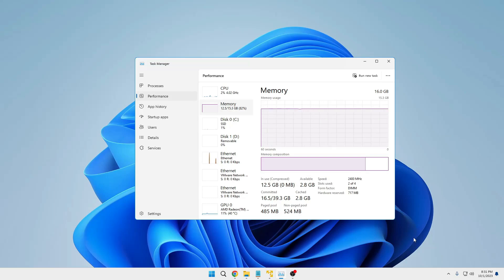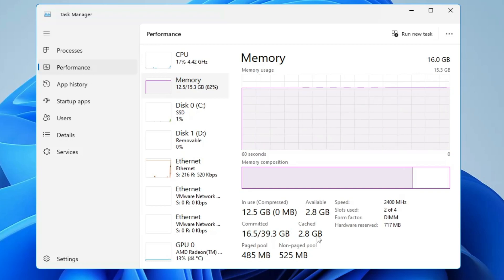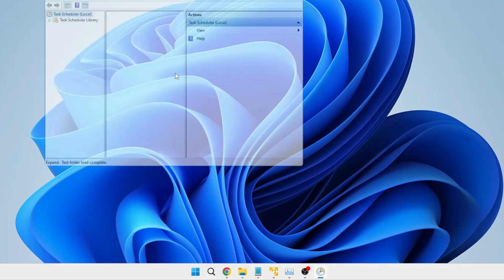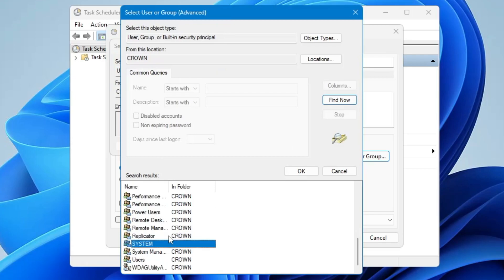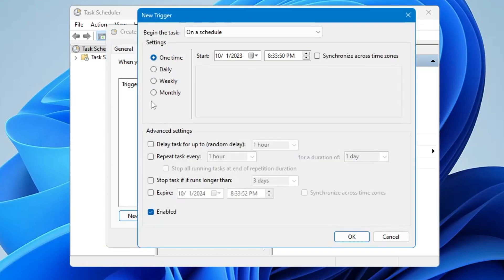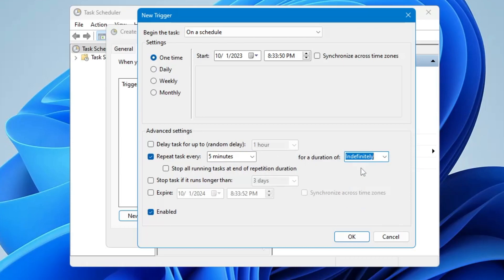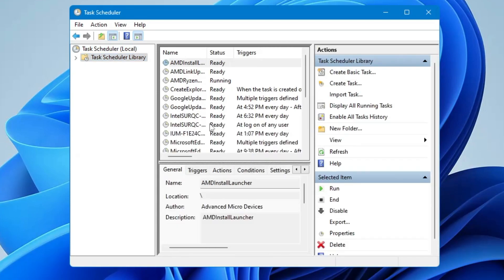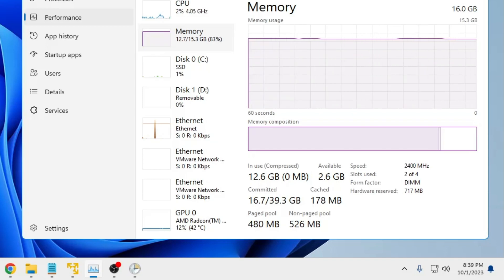Clear RAM Cache Automatically in Windows 11/10 | 🚀 Make Windows 10/11 Faster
When the RAM Cache occupies a lot of memory it's important to clear out. In this video, I have explained how to clear the RAM Cache automatically in Windows 10 and 11.

☑ Watched the video!
☐ Liked?